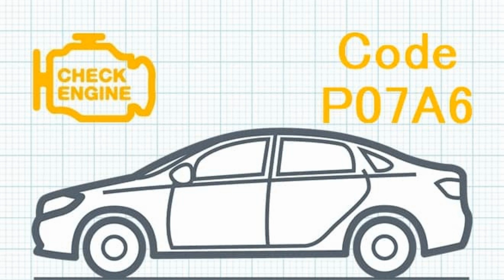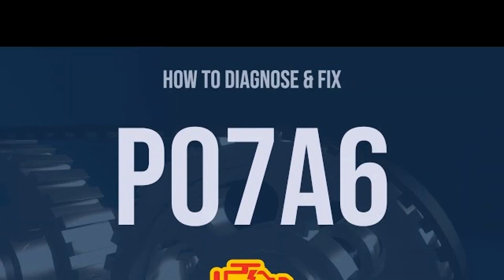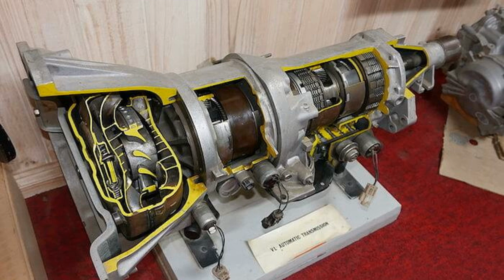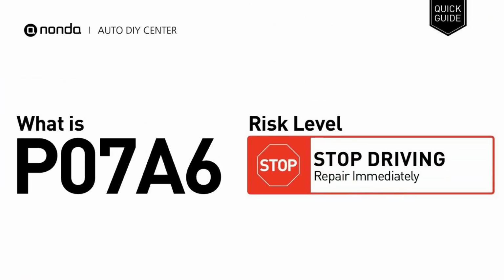Understanding Fault Code P07A6: Transmission Friction Element 'C' Issues Explained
Fault code P07A6 — transmission friction element “C” performance/ stuck out

In this informative video, we delve into the intricacies of fault code P07A6, which indicates a performance issue with transmission friction element “C” or a situation where it is stuck in the out position. This fault code is commonly encountered in modern vehicles equipped with automatic transmissions, and understanding its implications is crucial for both vehicle owners and automotive enthusiasts.

We begin by explaining what transmission friction elements are and their role in the overall functioning of an automatic transmission system. These components are essential for managing the engagement and disengagement of gears, ensuring smooth transitions and optimal performance. When the friction element “C” fails to operate correctly, it can lead to a range of driving issues, including erratic shifting, slipping gears, or even complete transmission failure.

Throughout the video, we provide a comprehensive overview of the symptoms associated with fault code P07A6. Viewers will learn to recognize signs such as unusual noises during gear shifts, delayed engagement, or a noticeable decrease in acceleration. We emphasize the importance of addressing these symptoms promptly to prevent further damage to the transmission system.

Next, we explore the potential causes of this fault code. From electrical issues, such as faulty wiring or a malfunctioning transmission control module, to mechanical problems like worn-out friction elements or hydraulic failures, we cover a wide array of possibilities. This section is particularly valuable for DIY enthusiasts and those looking to troubleshoot their vehicles effectively.

To aid viewers in diagnosing the issue, we discuss the diagnostic process, including the use of OBD-II scanners to retrieve fault codes and perform live data analysis. We also highlight the significance of conducting a thorough visual inspection of the transmission system, checking for leaks, and ensuring that all electrical connections are secure.

For those considering repairs, we provide insights into potential solutions. This includes both DIY fixes and professional repair options. We discuss the importance of using quality replacement parts and the benefits of consulting with a certified mechanic for complex issues. Additionally, we touch on the cost implications of repairs and the factors that can influence pricing.

Finally, we conclude the video by emphasizing the importance of regular maintenance and monitoring of transmission performance to prevent issues like P07A6 from arising in the first place. Viewers will leave with a better understanding of this fault code, its implications, and the steps they can take to ensure their vehicle remains in optimal condition.

Whether you're a seasoned mechanic or a car owner looking to expand your knowledge, this video serves as a valuable resource for understanding and addressing fault code P07A6. Join us as we break down the complexities of transmission issues and empower you to take control of your vehicle's performance.